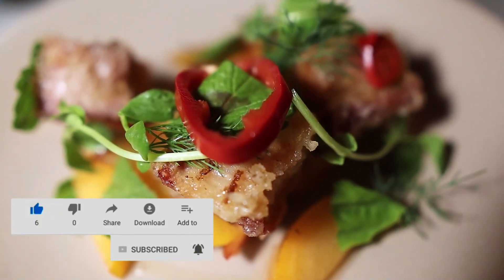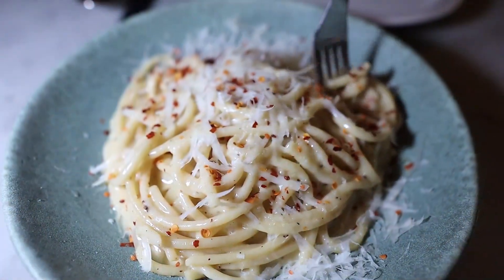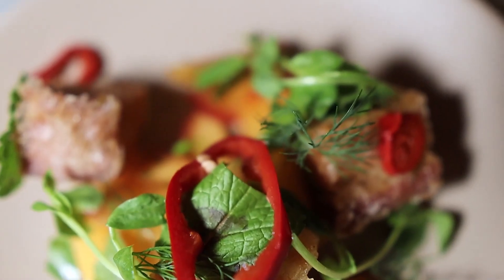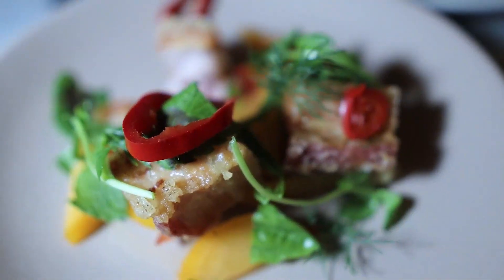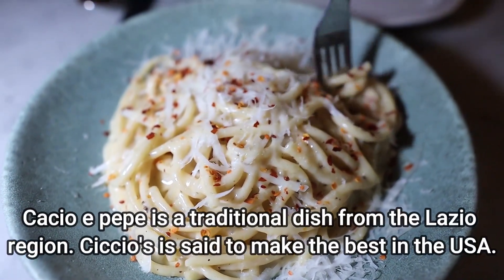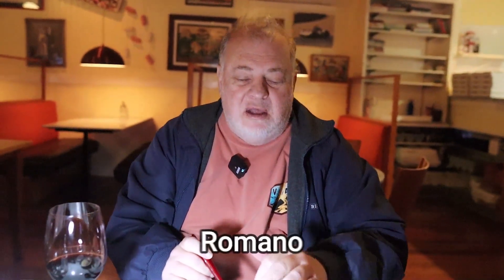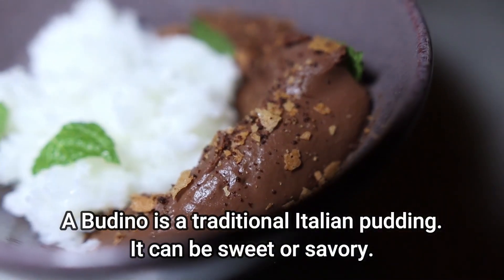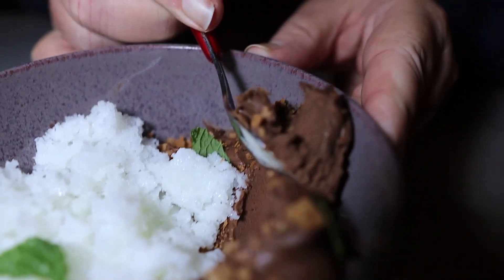Discovering a Hidden Gem of Italian Cuisine in Napa Valley - Ciccio's in Yountville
Looking for authentic Italian cuisine in the Napa Valley? Look no further than Ciccio's in Yountville, a hidden gem beloved by locals but often overlooked by tourists. With fresh ingredients sourced from the surrounding farmlands, Ciccio's dishes are bursting with flavor and authenticity. Join us as we discover this Italian nirvana and share why we can't wait to return.